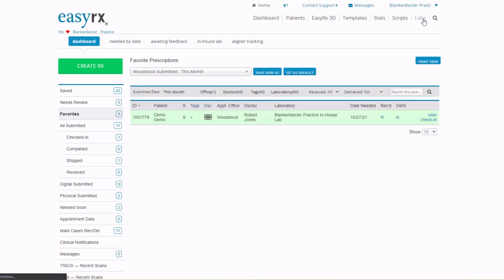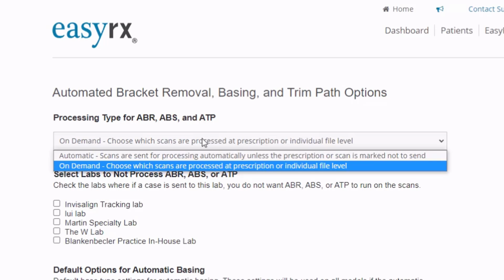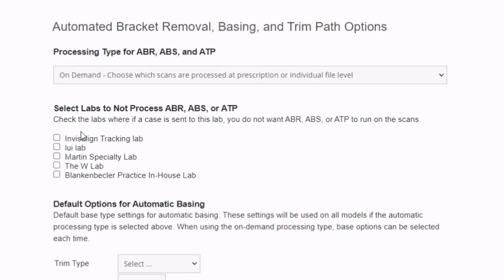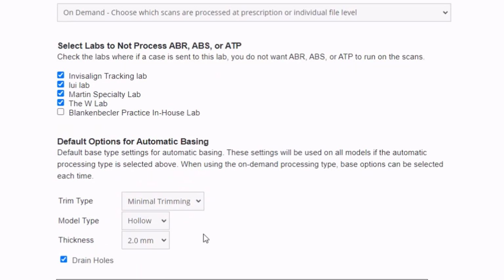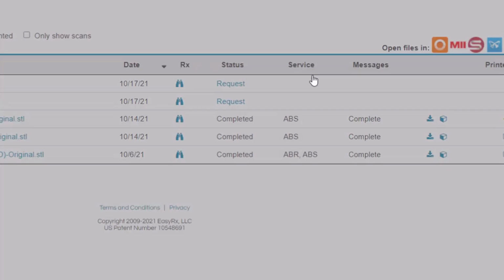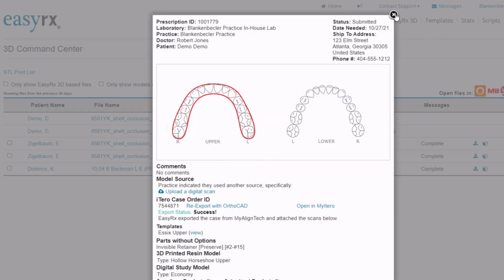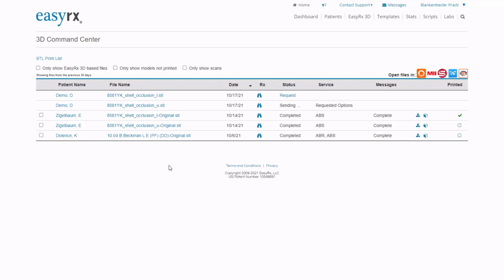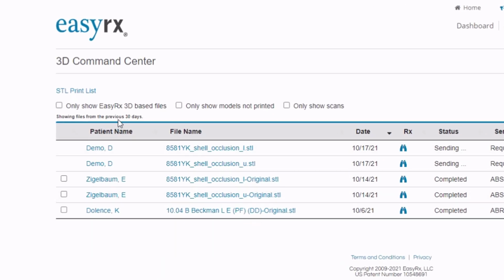EasyRx EasyVid Learning Series - EasyRx 3D Automated Services and Command Center